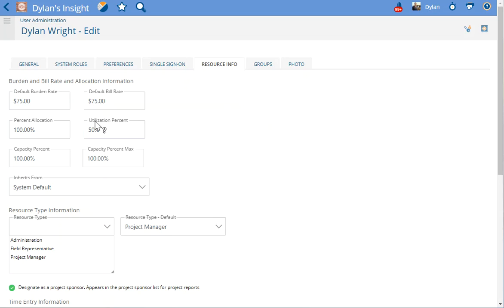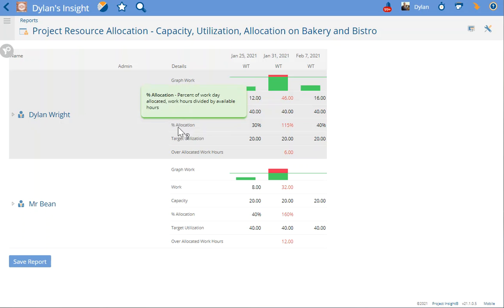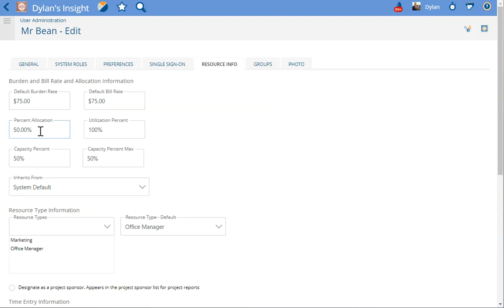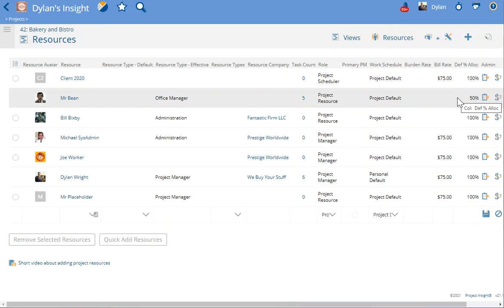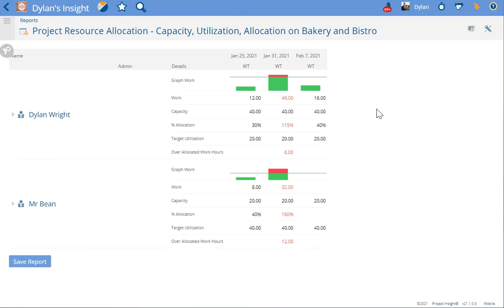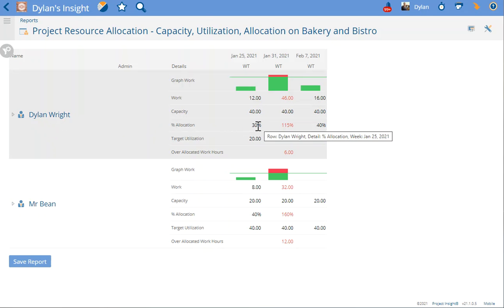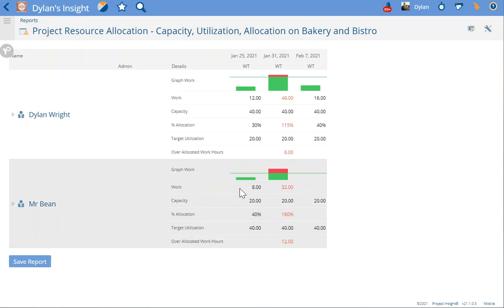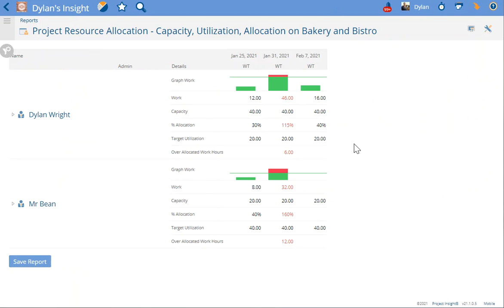OLD VIDEO: Percent Allocation, Capacity Percent, and Utilization Percent Explained